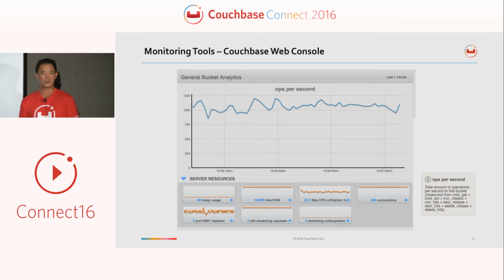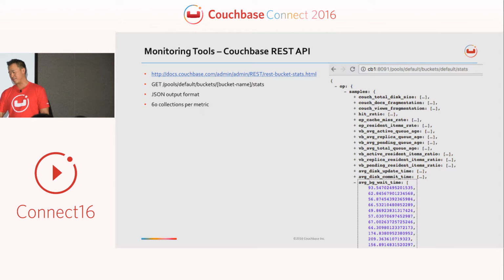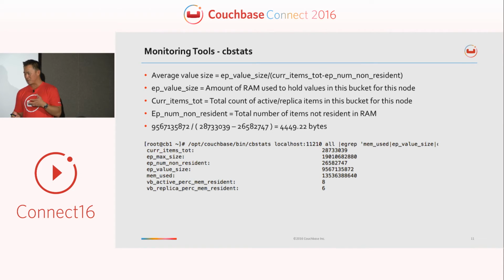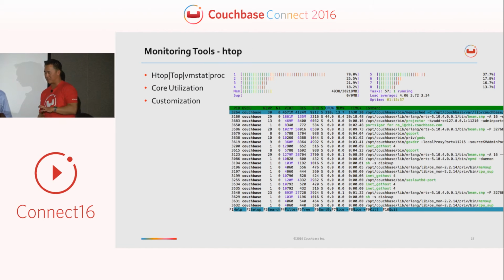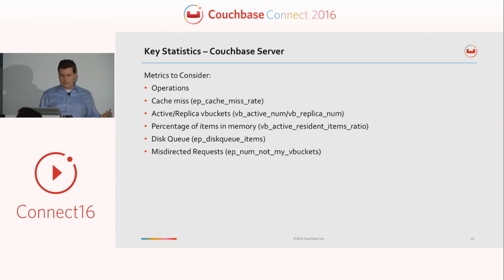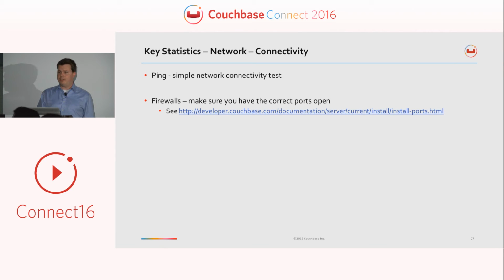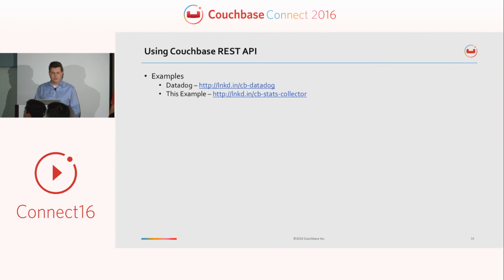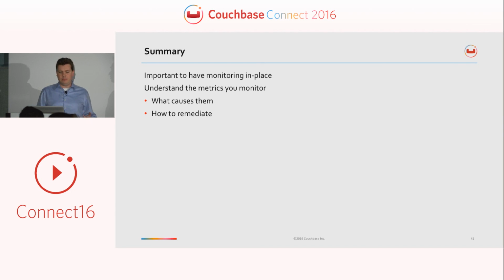LinkedIn: Monitoring production deployments: the tools – Couchbase Connect 2016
Good monitoring can be the difference between a great night's sleep or hearing your phone go off at 2:37 a.m. because of a production outage. Couchbase Server provides a large number of metrics which can be overwhelming if you do not know the critical things to focus on or how to expose that information to your monitoring system. In this talk we will look at example production incidents, going in depth around specific things to monitor, and how this information can be used to find issues, work out root cause, and discover trends.

Speakers:
Alex Ma, Principal Solutions Engineer, Couchbase
Michael Kehoe, Senior Site Reliability Engineer, LinkedIn